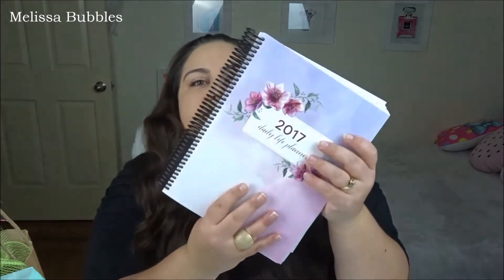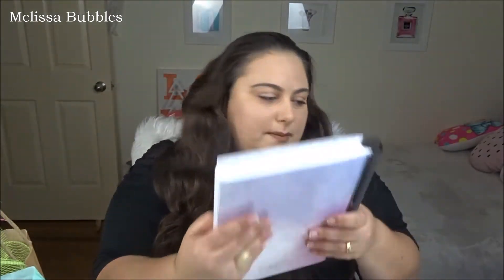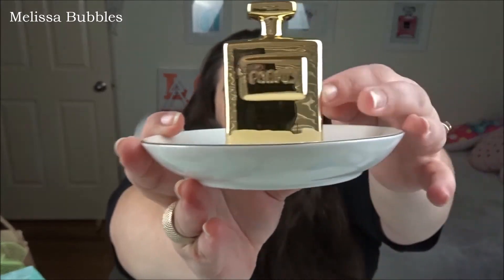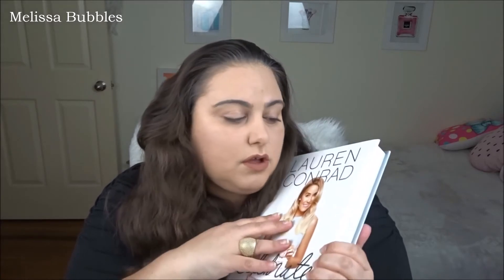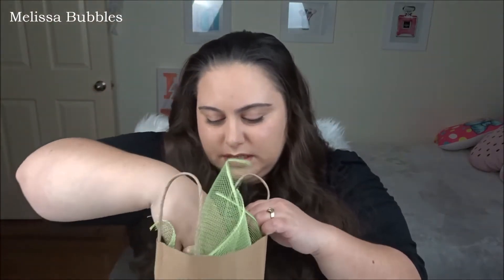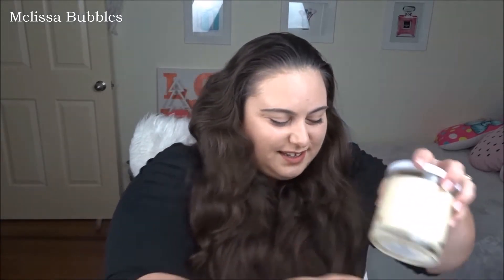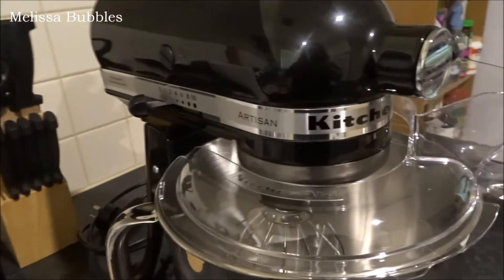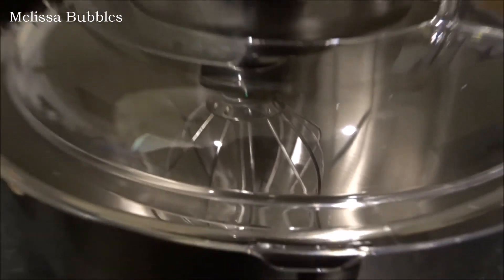What i got for Christmas 2016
▬▬▬▬▬▬✿ Melissa Bubbles ✿▬▬▬▬▬▬

This product was provided for review. This is all my own opinion.